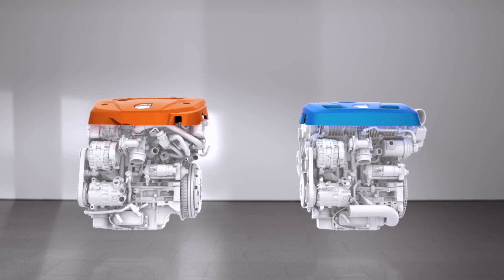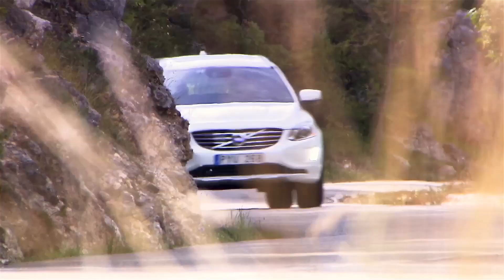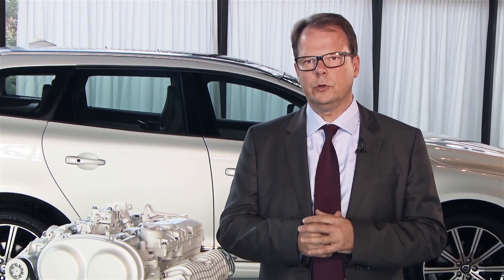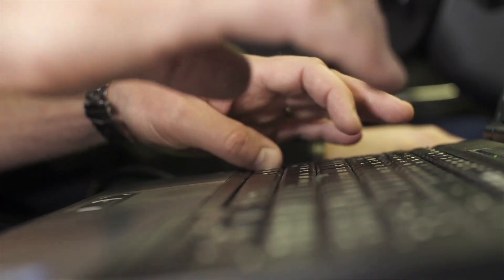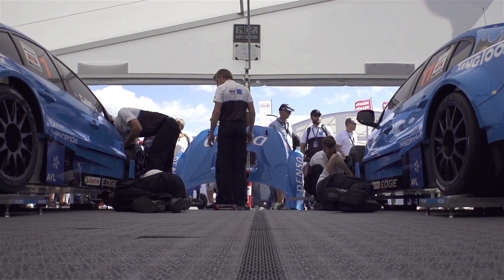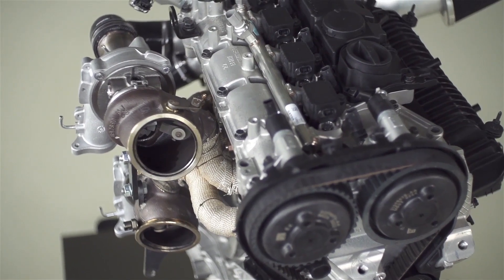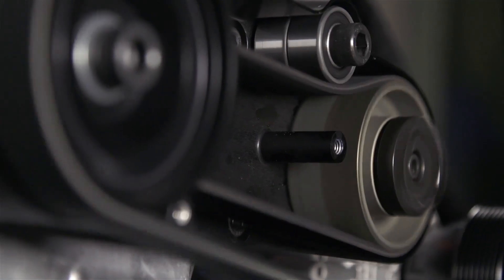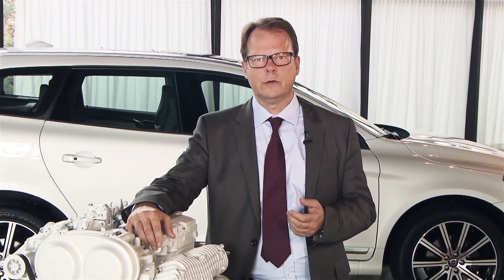Volvo DENSO engineering collaboration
Volvo reveals 450 horsepower high-performance Drive-E powertrain concept with DENSO technology at Aachen Colloquium in Germany.